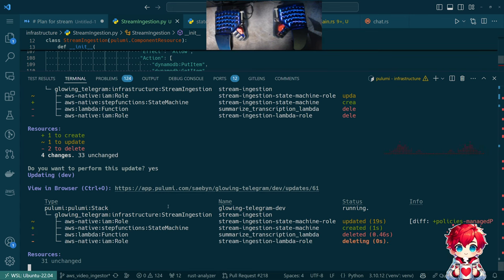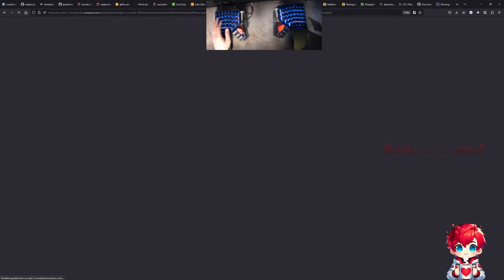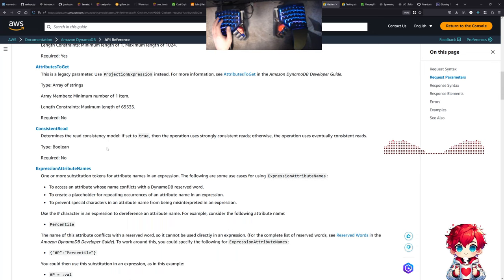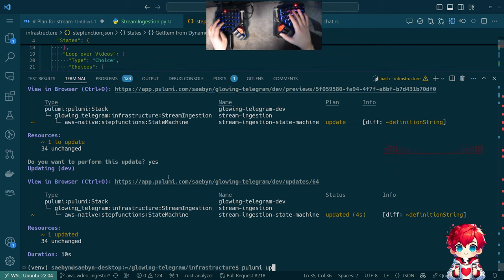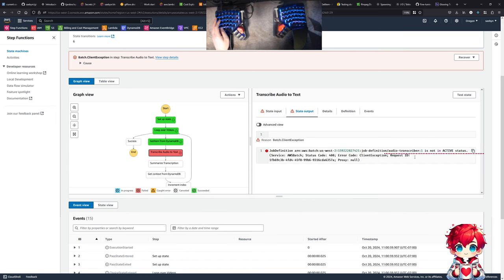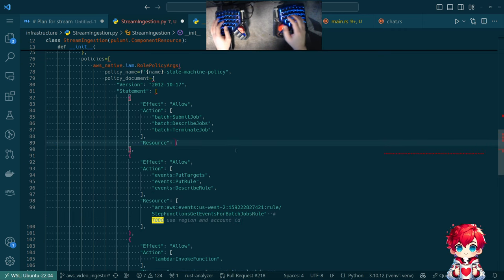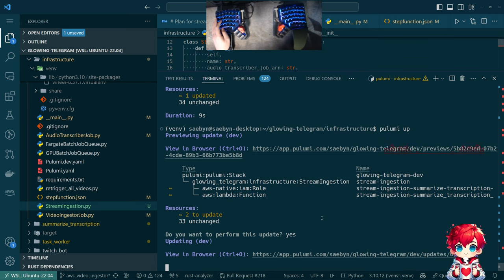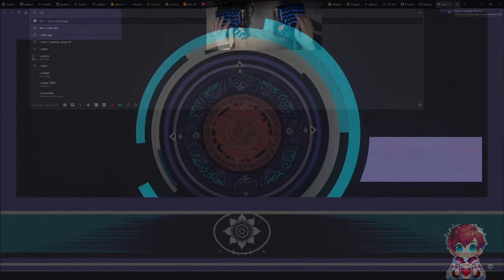More deploying AWS Step Functions | glowing telegram - Episode 142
In this video, I dive into deploying AWS Step Functions in our ongoing Glowing-Telegram project. You'll see how I troubleshoot common deployment issues, handle parameter passing without hard coding, and leverage AWS resources like Lambda and DynamoDB.

I explore the intricacies of publishing Lambda versions and discuss best practices for managing different versions in coordination with step functions. As I aim to get the step function to operate smoothly, I demonstrate how to test step functions with sample inputs in AWS and explain various AWS concepts like state transformation and the importance of using reserve words correctly in DynamoDB.

As we progress, you'll see how I address errors such as reserved keywords causing database issues and how I tweak API calls to work around these. Additionally, I discuss the broader strategy of transitioning workflows and task handling in our Glowing-Telegram project by utilizing AWS services for efficiency.

The journey includes setting up testing environments with Docker images and examining AWS logs to ensure our implementations are running as expected. I also share thoughts on how we integrate these elements into our broader task execution approach.

Join me in this coding session to explore the detailed technical decisions and adjustments that help bring complex integrations to life in a cloud environment!